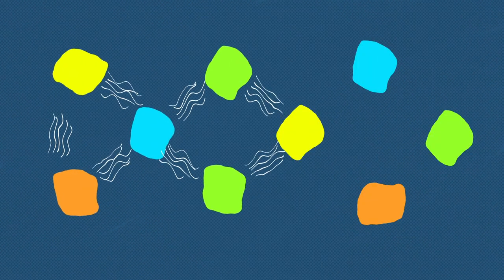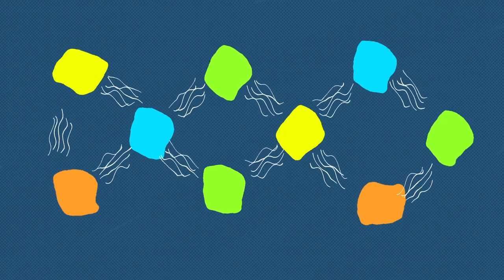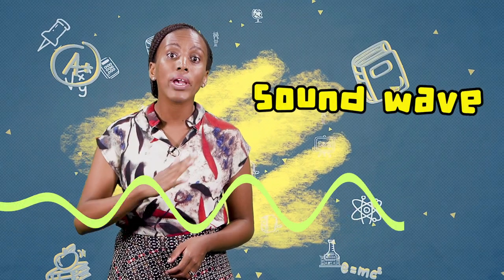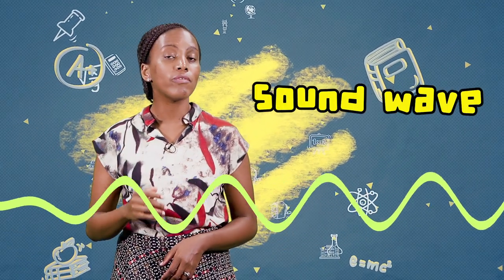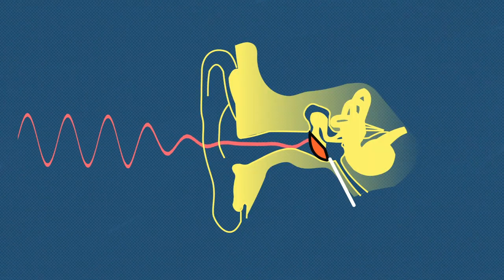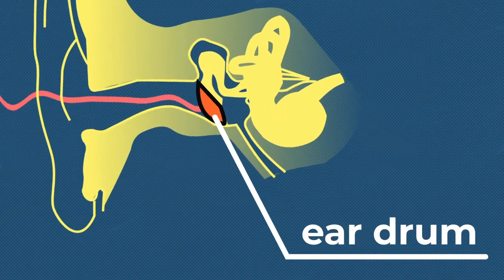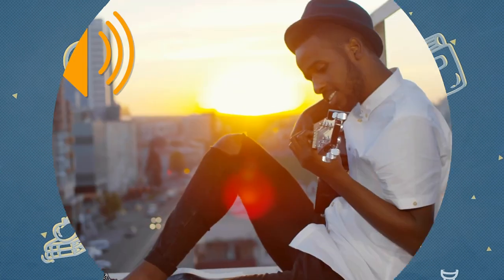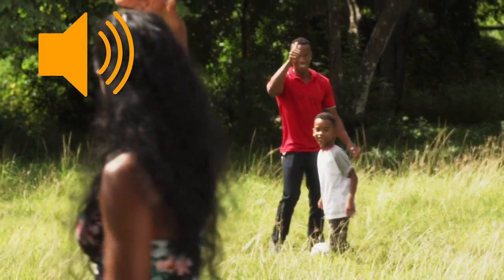N*Gen "Sound" - full episode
Do you want to learn how to track the eye of the storm? How about discovering how the deaf and hearing-impaired people enjoy and play music? Interested in teaching your friends and families new games that involve sound? Want to become a musician and make your own string instruments to play a concert for your family and friends? Watch this episode of N*Gen to have a sound adventure that will make your day a lot more musical! Let’s go! Let’s Know!